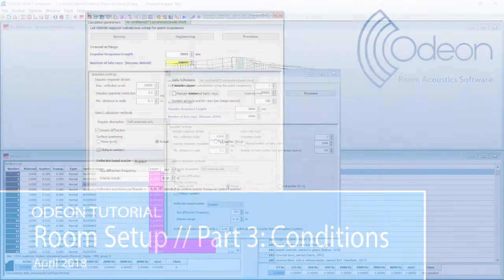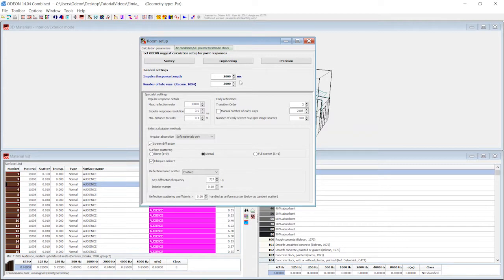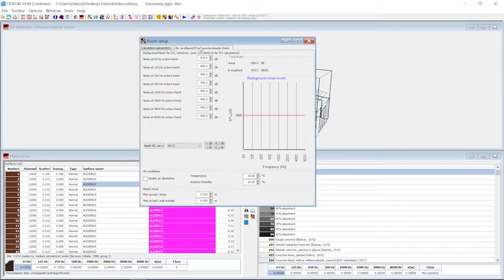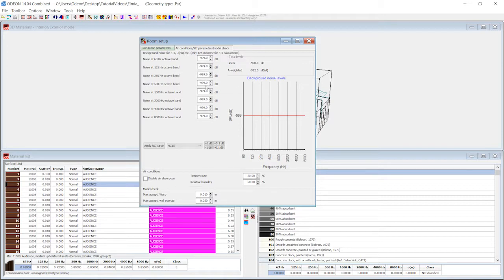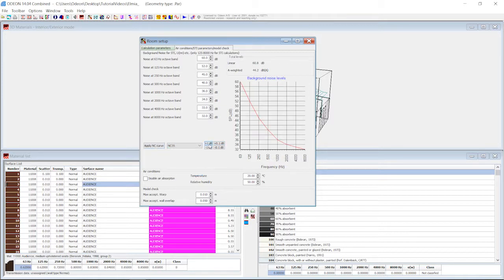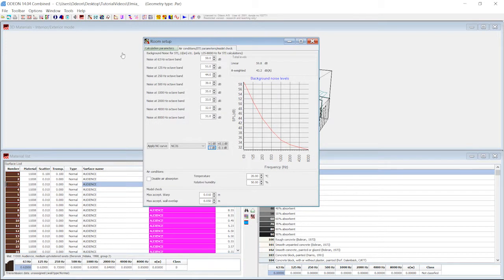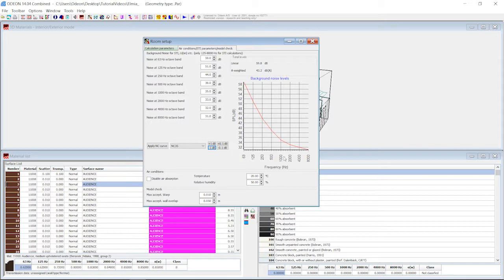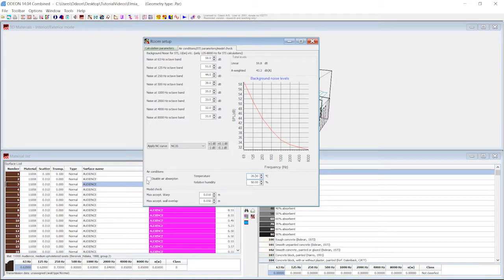Noise & air conditions (Room Setup, part 3/3) - ODEON tutorial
Set background noise for STI calculations, as well as air humidity and temperature for high frequency absorption.

0:00 Intro
0:41 Noise levels
1:36 Air conditions
2:06 Disabling air absorption
2:41 Outro